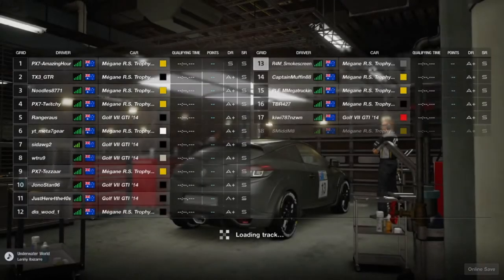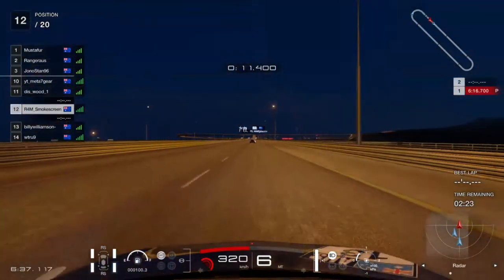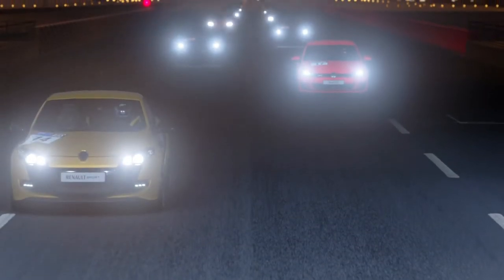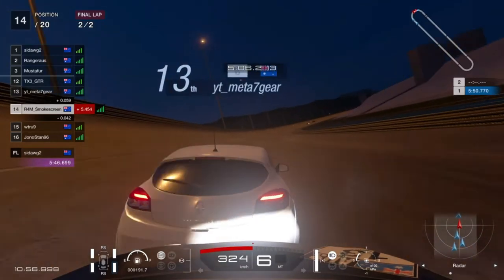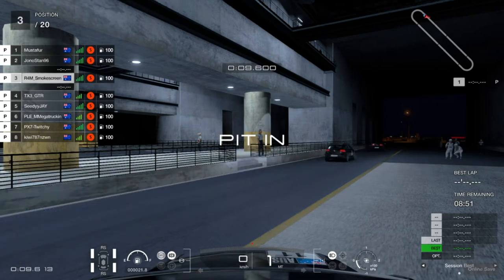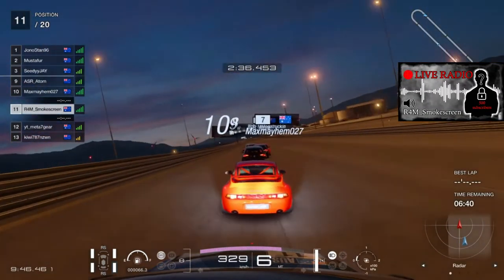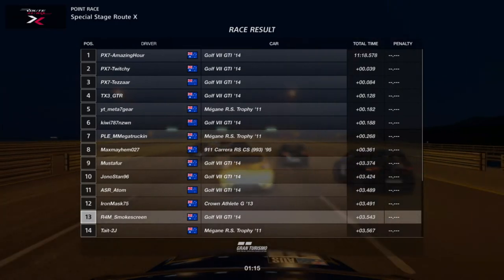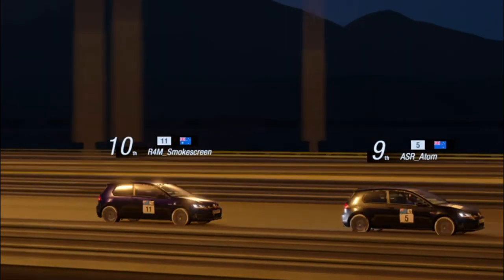Gran Turismo Sport: Let the Games Begin...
We're back with the meme race of GT Sport... and its the season opener. Let's GO!

Join me on ASR_Atom's Discord Server! - We have our own section for my channel in there for all things Smokescreen:

**NEW** PC Specs:
GPU: Gigabyte Radeon RX580 8GB
SSD: WD Black 500GB SN750 NVMe with Heatsink (WDS500G3XHC)
Case: Thermaltake V250 Tempered Glass ARGB Mid Tower